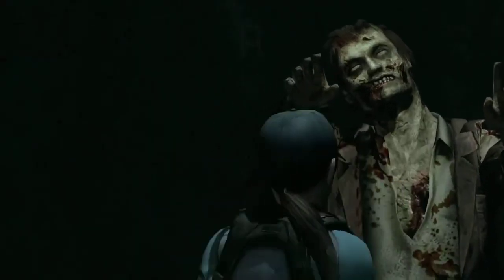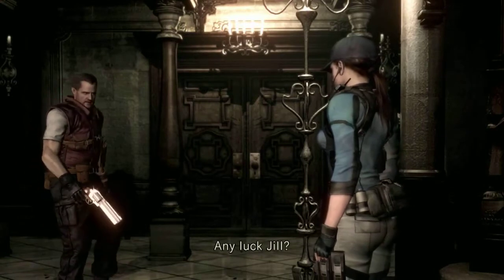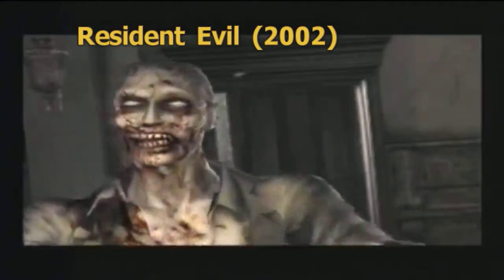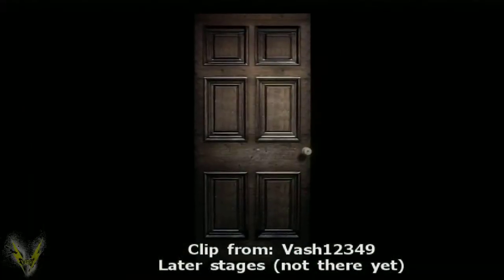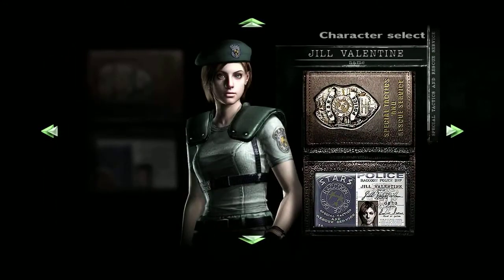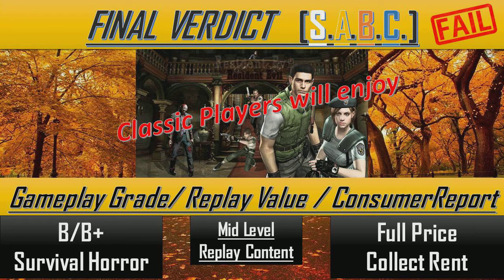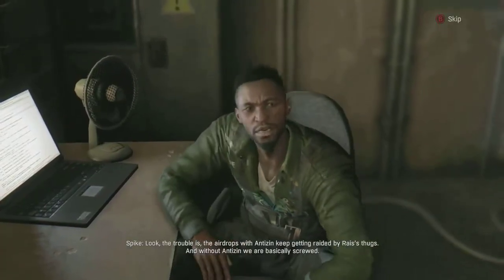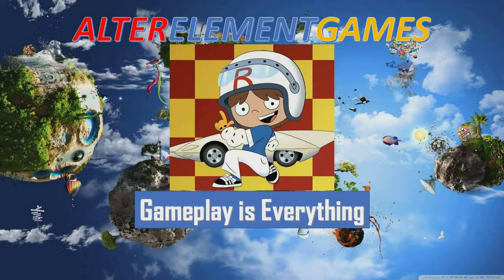Resident Evil HD Remastered Review - (ORR)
A look and review of the New HD verison of Resident Evil (2002)
Review Inspired by: G. Gundam TV Show ^_^
Lets Get This Started!

All clips used other than gameplay footage I dont own.